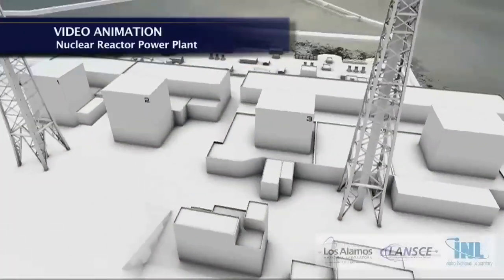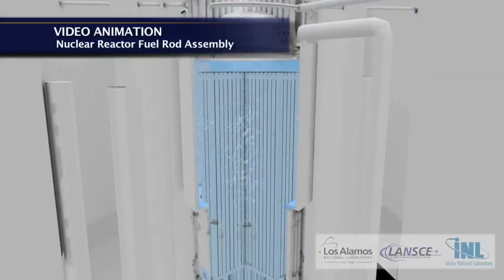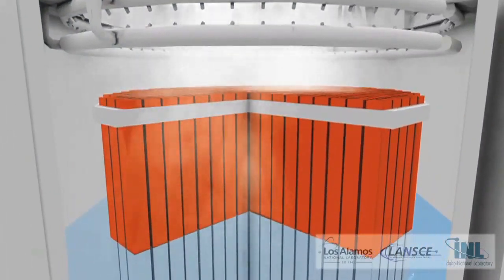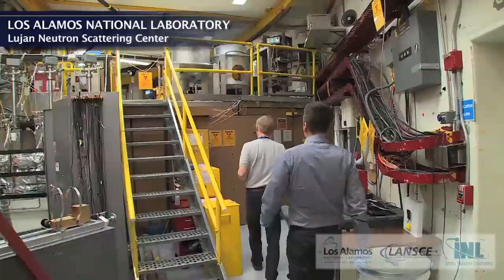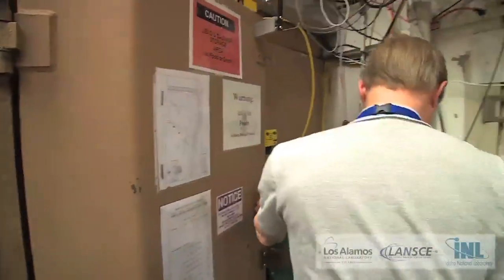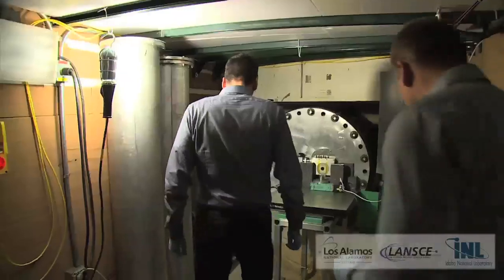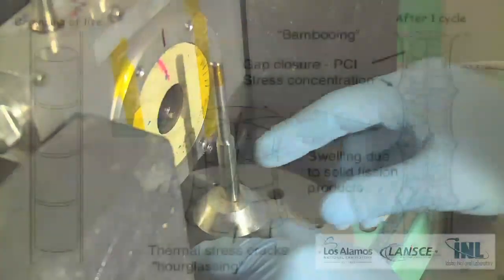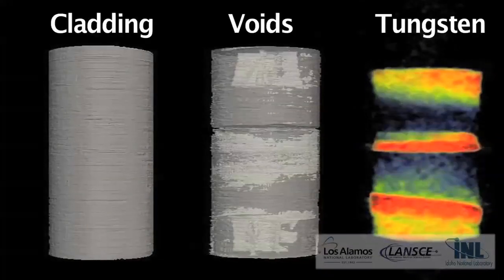Using Neutrons to Study Advanced Nuclear Fuel at Los Alamos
Nuclear power is a clean, carbon-neutral energy source.  Nuclear power plants need to be as safe and economic as possible, for obvious reasons.  An important part of nuclear fuel research ongoing all over the world is the understanding of fuel in the nuclear power plant at high temperatures and in very high radiation fields. In the process of developing more advanced fuels, Los Alamos National Laboratory is working with Idaho National Laboratory, using the Advanced Test Reactor there, where new fuel materials are irradiated, and then using a unique characterization method at the Los Alamos Neutron Science Center (LANSCE) to understand the damage mechanisms in the fuels. At Los Alamos, a pulsed neutron source is used to do energy-dispersive neutron imaging so researchers can see voids, cracks, and swelling of the fuel that occurs during irradiation in a reactor. An added benefit is that the neutron source also allows scientists to image isotope distribution.